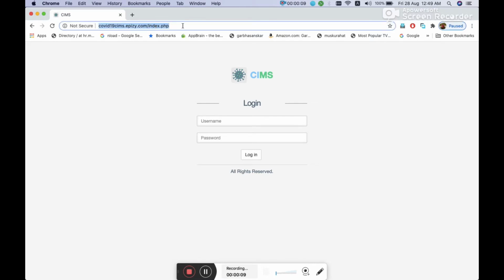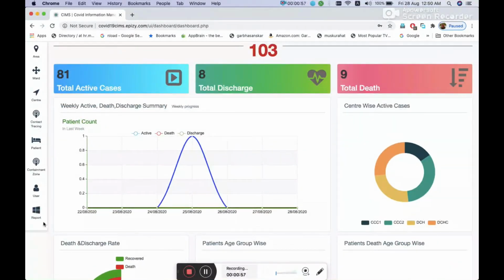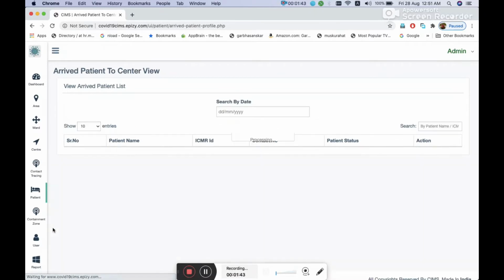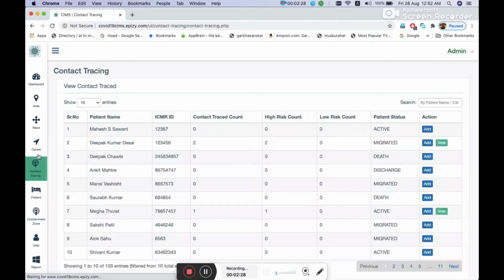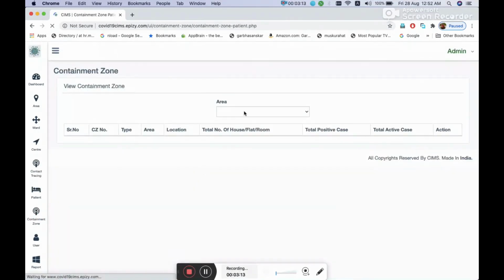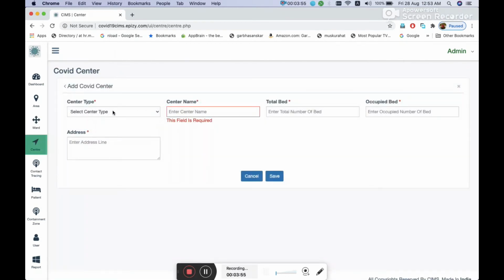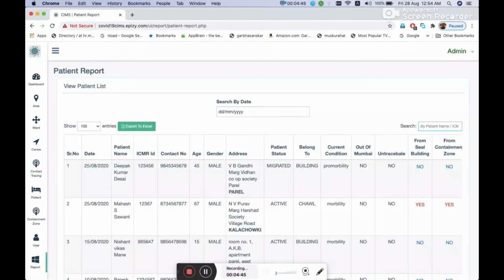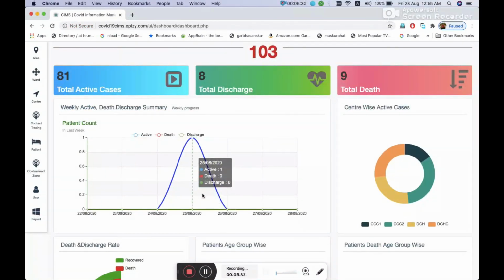Covid Information Management system By Shivmalhar Education Software